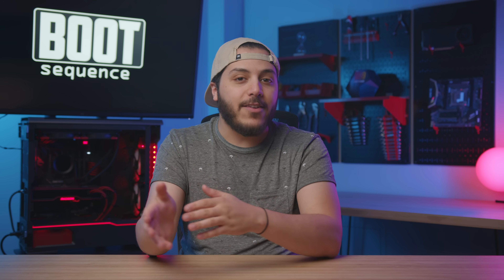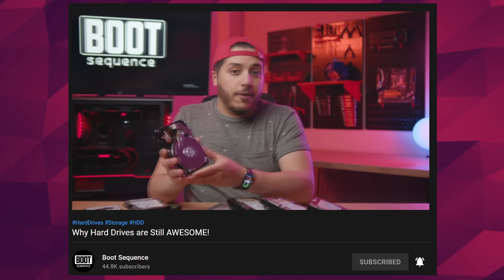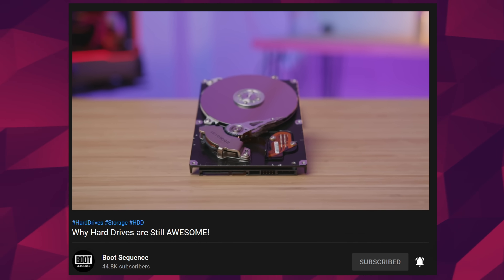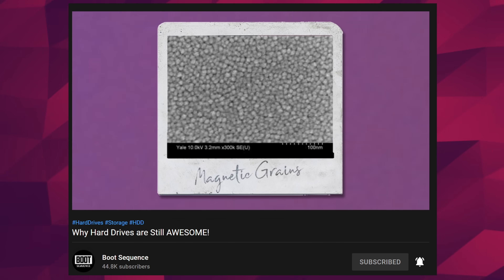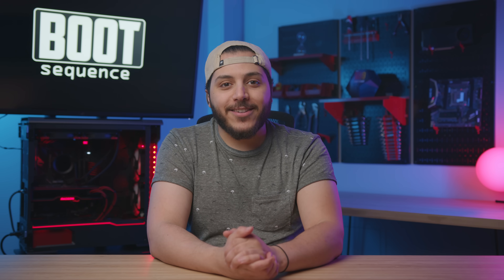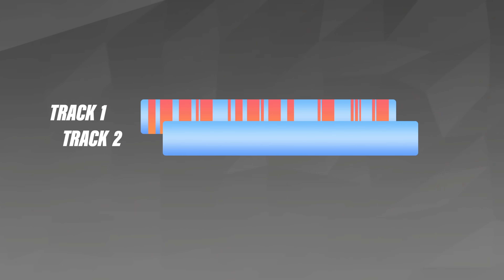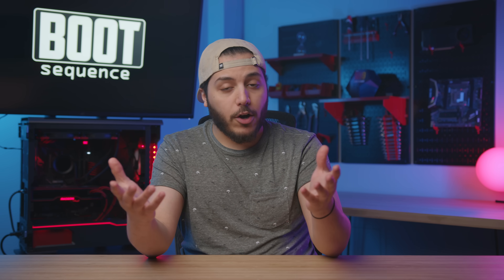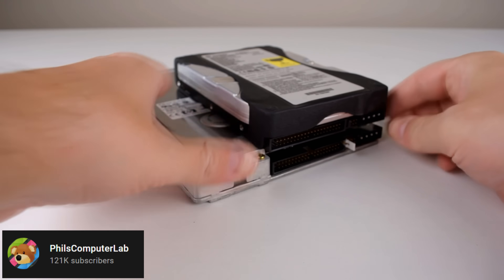There will be LASERS in YOUR Hard Drive !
Today we’re continuing our good ol’ dive into Hard Drive technologies,  so if you haven’t watched the first video in the series, I would highly recommend it. Well, it follows what we talked about there. Also, I worked hard on it, so go check it out.

Anyways, we explored ways that were used from past to present, to unlock more and more space in hard drives. We talked about Platters, tracks, Read and write heads,  PMR, SMR, etc. But that only got us so far. There are current and future technologies that are pretty fascinating and That's what we’re here to talk about on your boot sequence.

Alright, So we discussed the addition of up to 9 platters thanks to helium, or we can shingle the data which isn't the greatest way of doing things. So is there other ways of adding capacity, or ways to add speed to hard drive technology? Or are we going to have to bring back the good ol’ 5 and a quarter inch drives now?  Yeah, those existed, we even had 8-inch drives.

HAMR MAMR HDMR Multi actuator hard drives, future of hard drives.